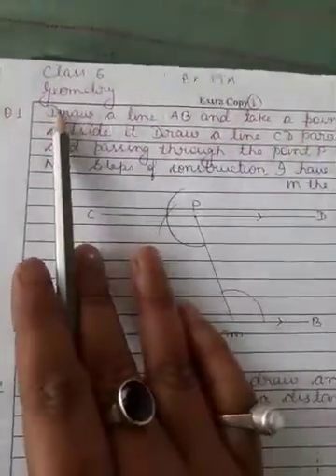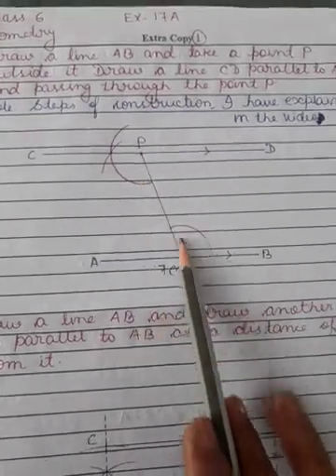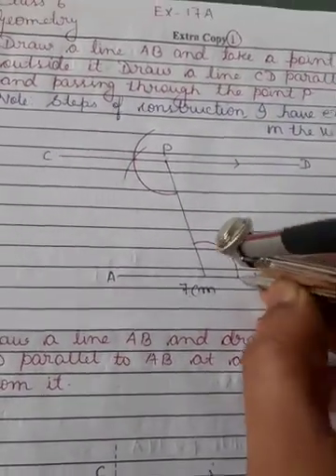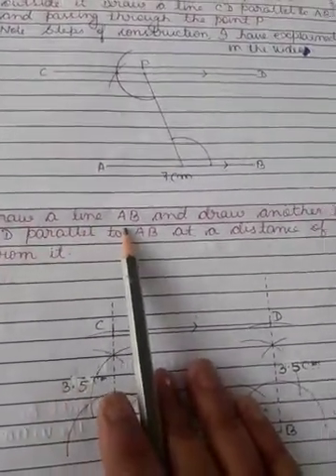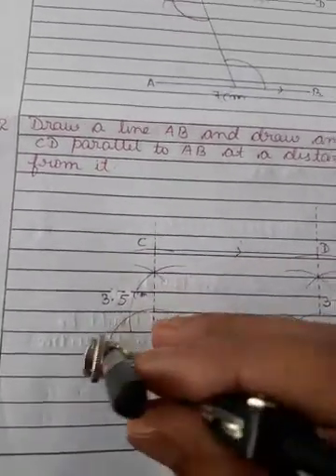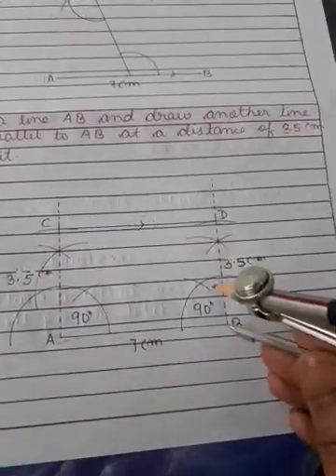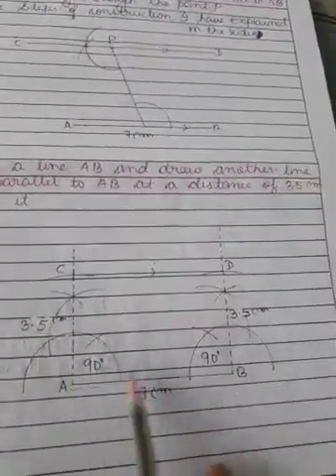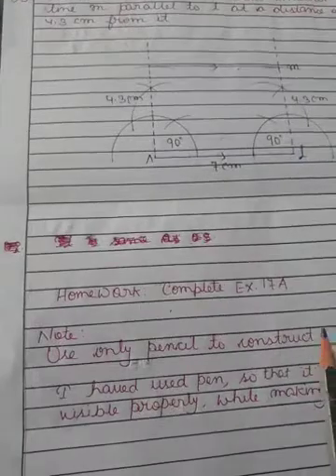Class 6 Geometry Ex 17A